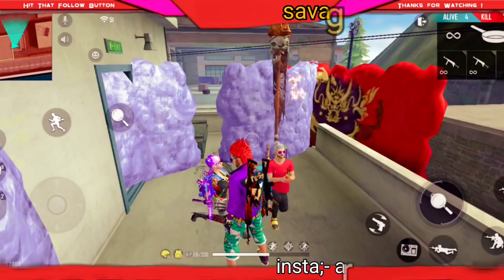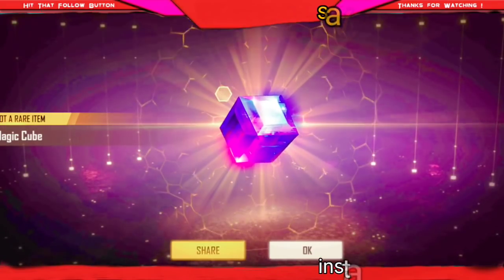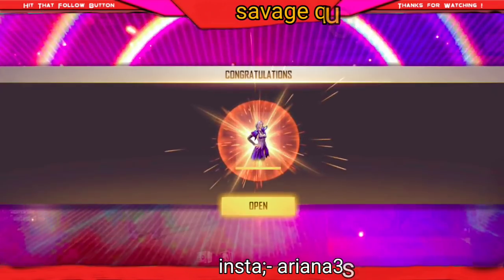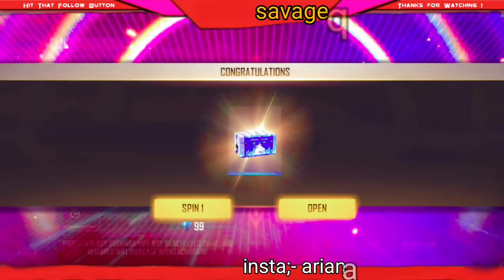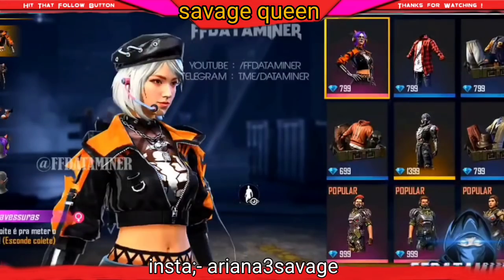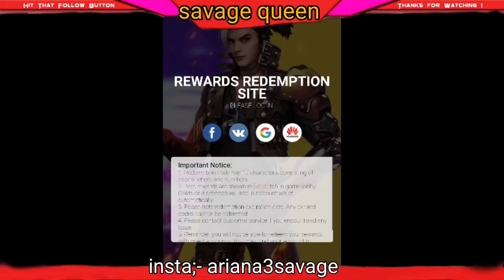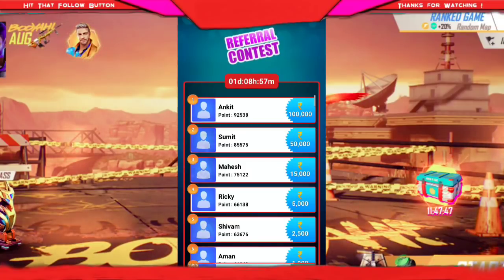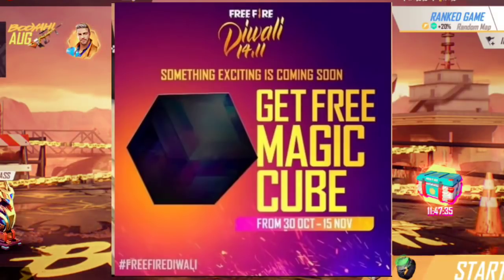MAGIC CUBE FREE REWARD CODE CONFIGURACIÓN SAMSUNG A3,A5,A6,A7,J2,J5,S5,S6,S7,S9,A10,A20,A30,A50,A70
✌WATCH FACECAME VIDEVIDEOS👌

1.Garena Free Fire Indonesia Live
2.Garena Free Fire Brazil Live
3.Garena Free Fire Brasil Live
4.Garena Free Fire India Live
5.Garena Free Fire Singapore Live
6.Garena Free Fire Thailand Live